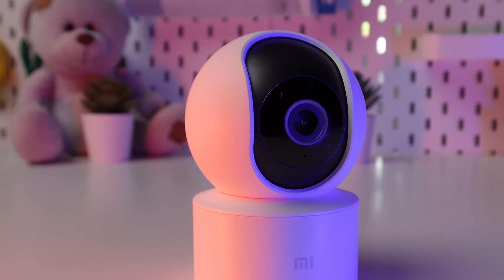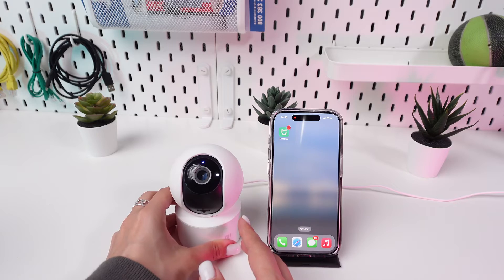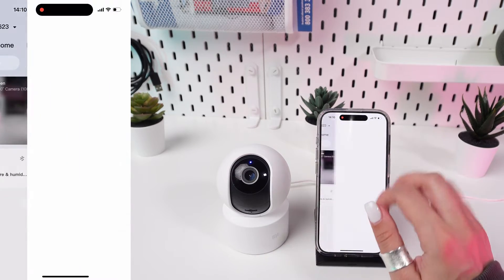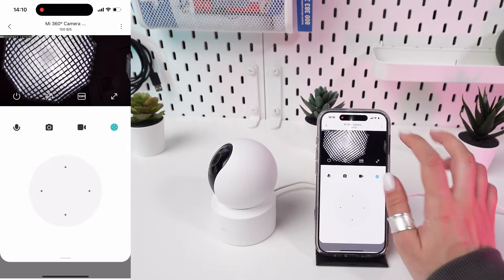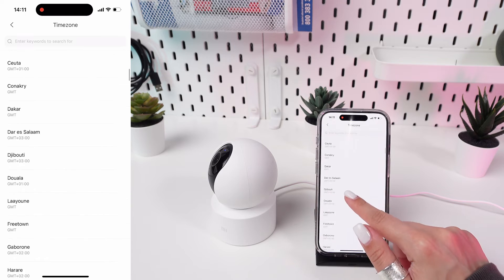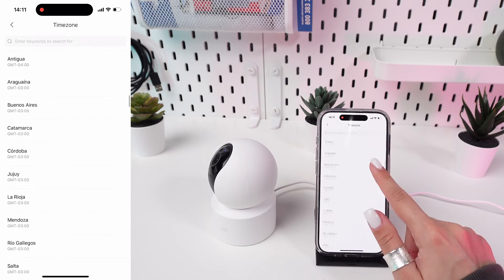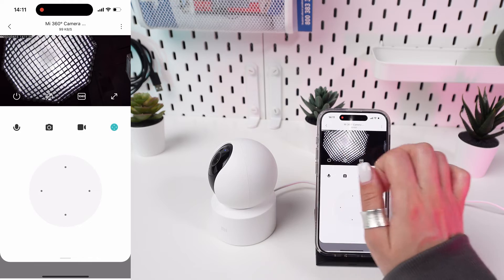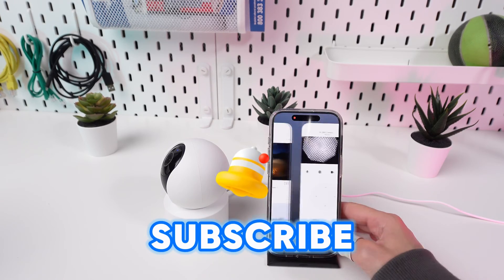How to Change Time Zone on Xiaomi Mi 360 Security Camera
Unlock the full potential of your Xiaomi Mi 360 wi-fi camera with this comprehensive tutorial on adjusting the time zone settings. Whether you're a frequent traveler or simply need to sync your device with your local time, this step-by-step guide will ensure you're always on schedule. Watch now to learn how to effortlessly manage your Xiaomi Mi360's time zone settings and never miss a beat again!